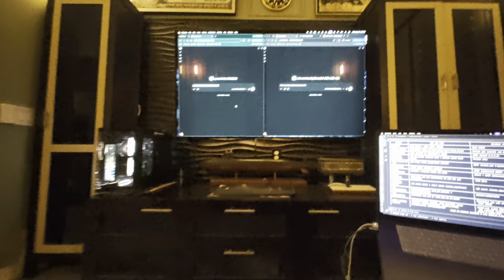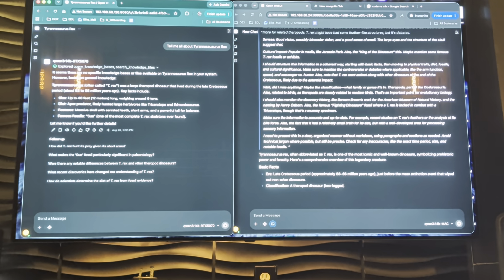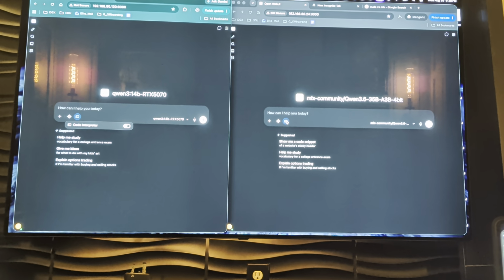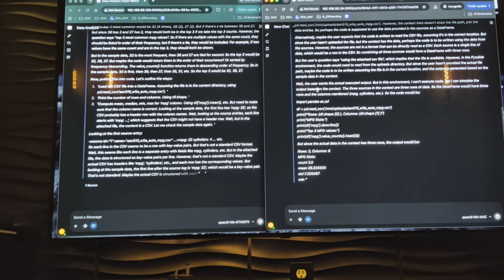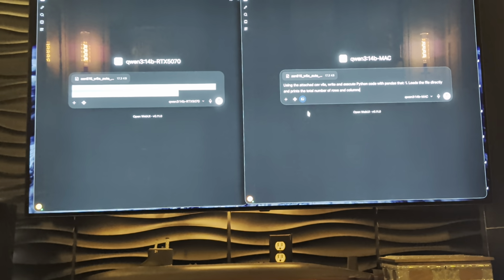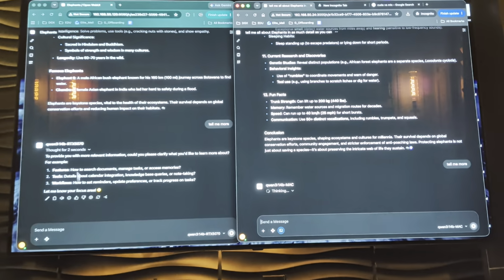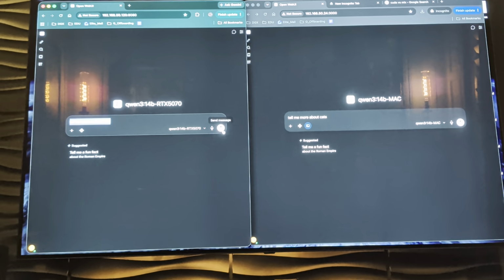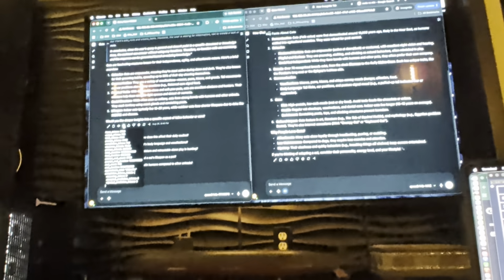Qwen 3 14B on 5070Ti (896 GB/s) vs M5Pro 48 (274 GB/s) 40 vs 15 tok/s chat